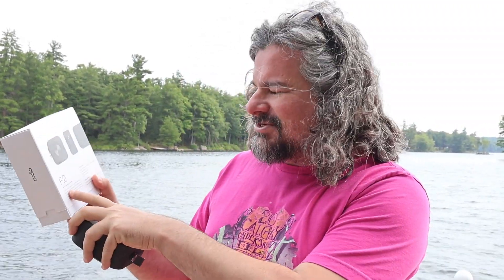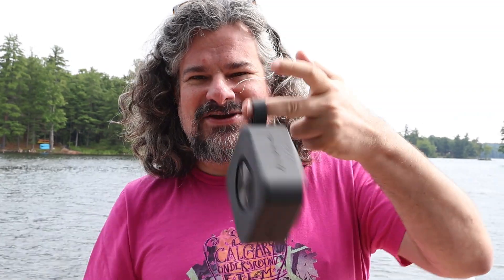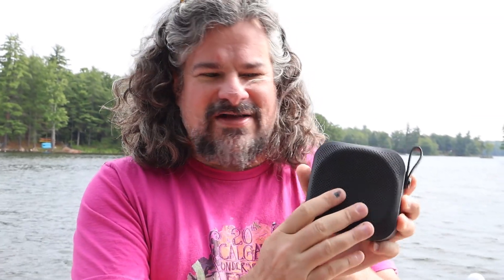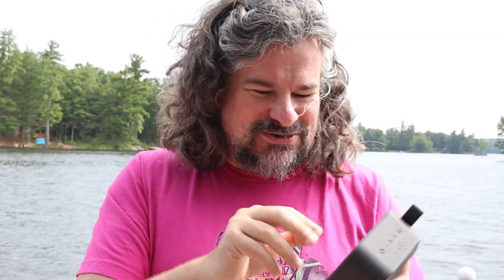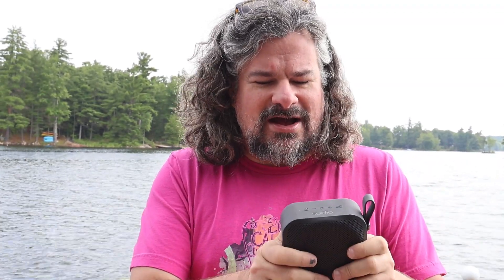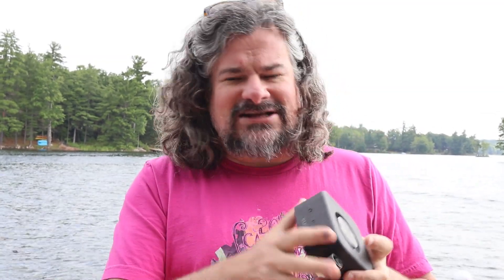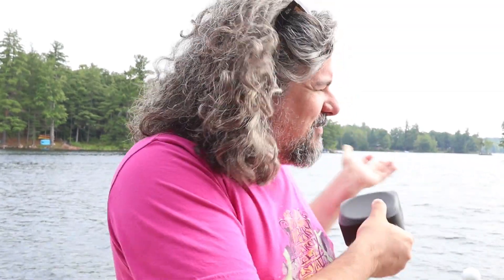Sudio F2 Bluetooth Speaker Review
The Sudio F2 is a great little unit, delivering decent sound that far outshines its mini shape. IPX7 rating and a 15-hour battery life make it perfect for outdoor use.

Chapters
00:00 Intro
00:10 Sudio F2 speaker overview
01:09 F2 speaker features
03:09 F2 speaker design
03:34 Sound quality and controls
06:02 Final thoughts